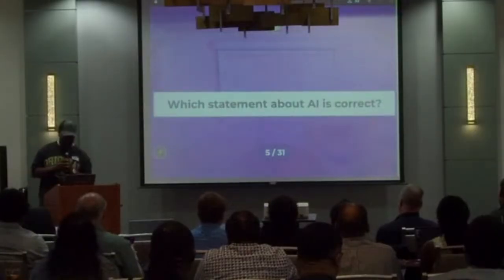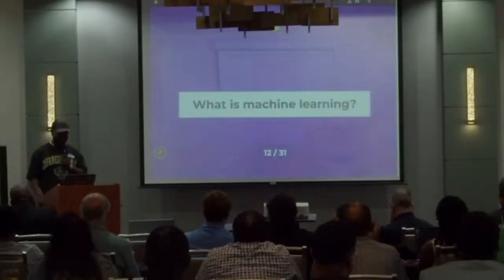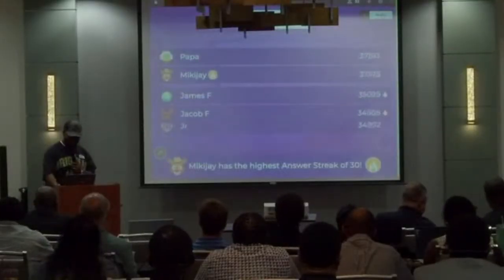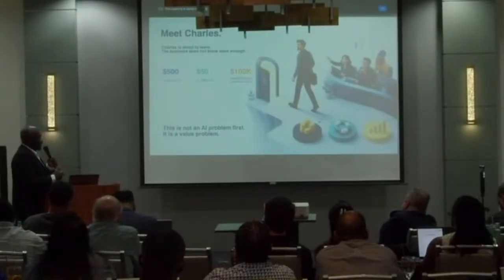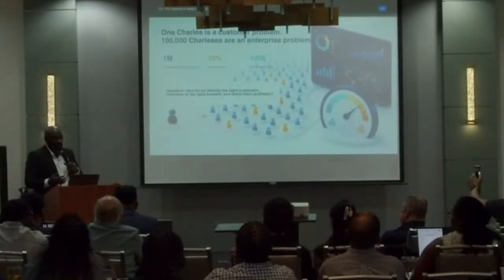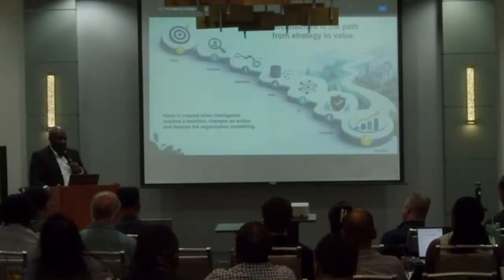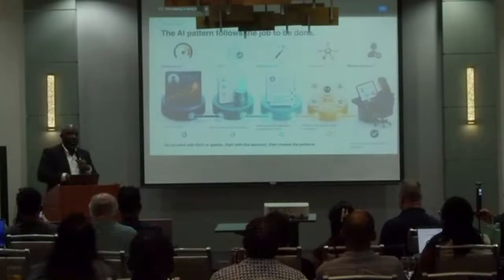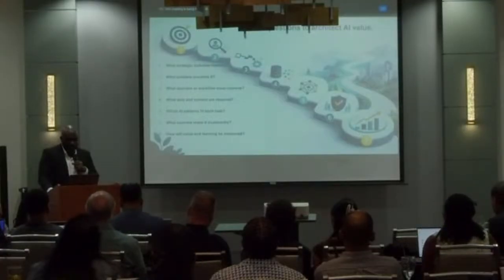MPIT Tech Live Stream